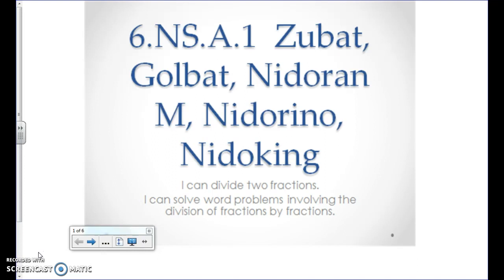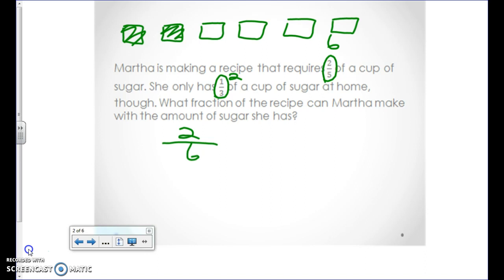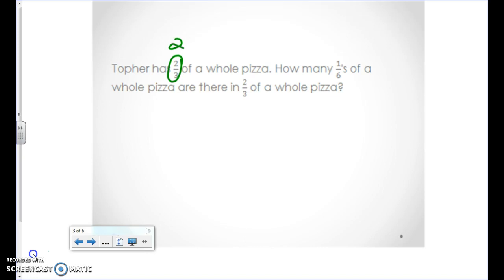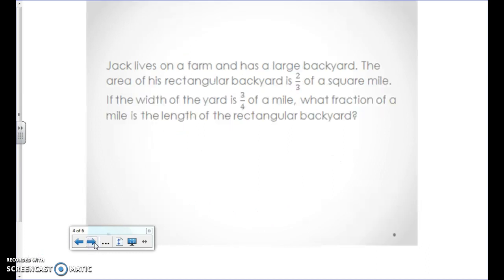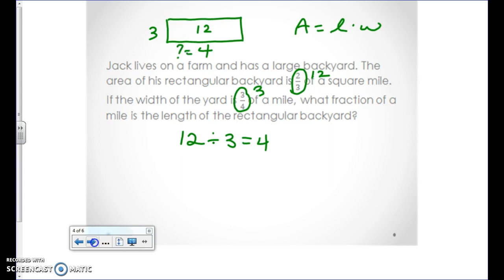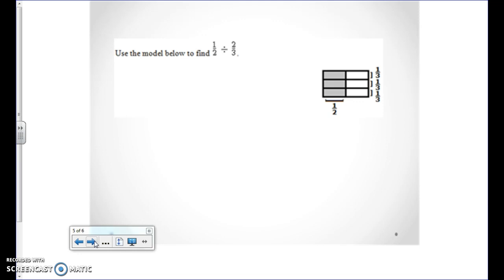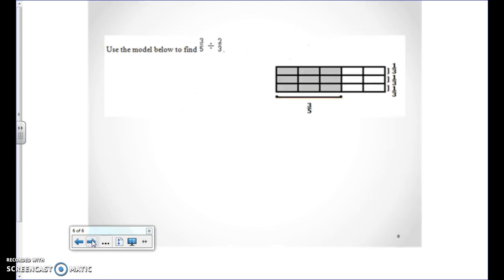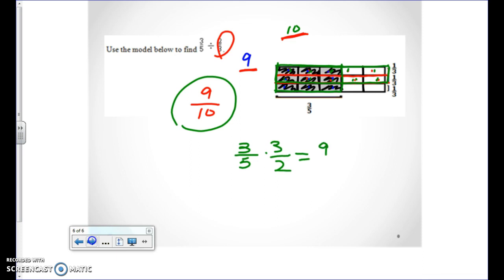6.NS.A.1 Zubat, Golbat, Nidoran M, Nidorino, Nidoking SI